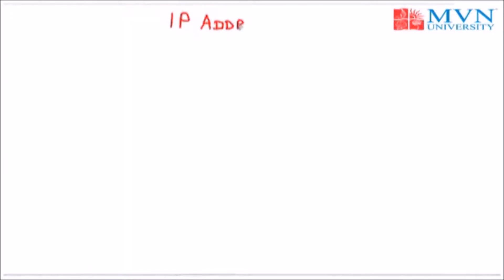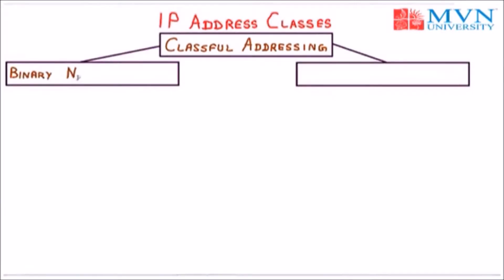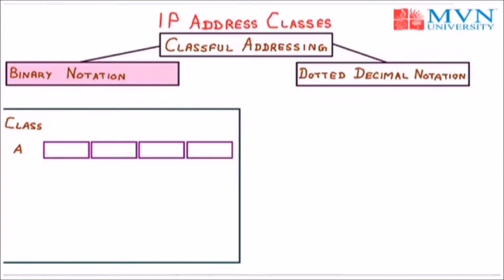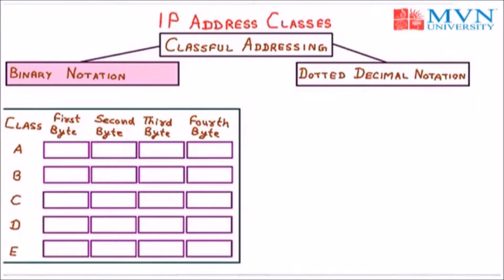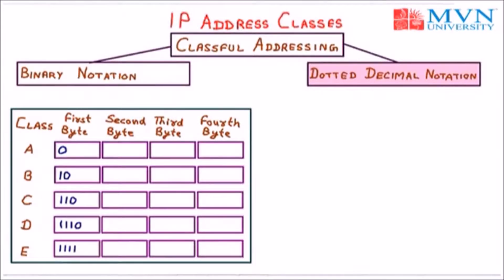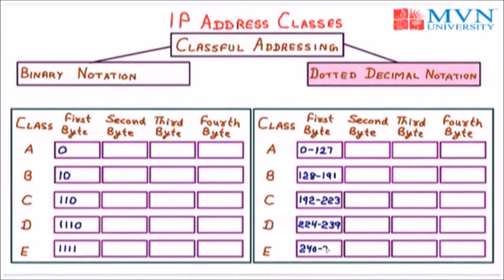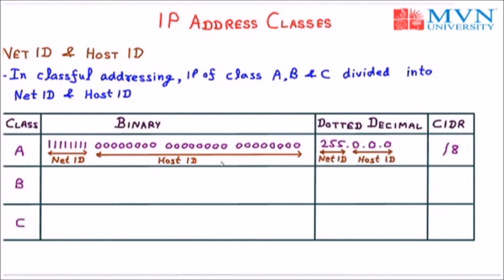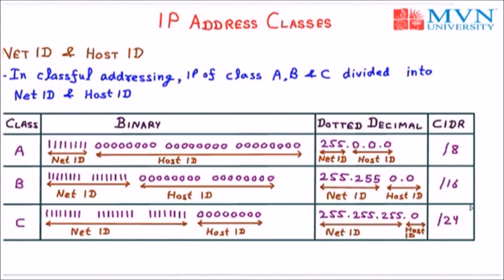IPv4 Address Classes | Classful Addressing | Binary & Dotted Decimal Notation | Computer Networks